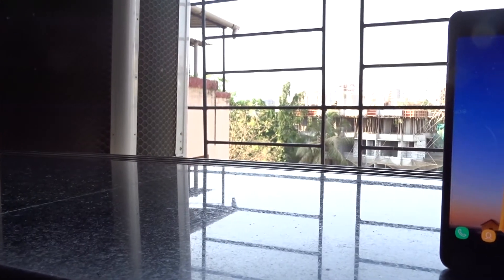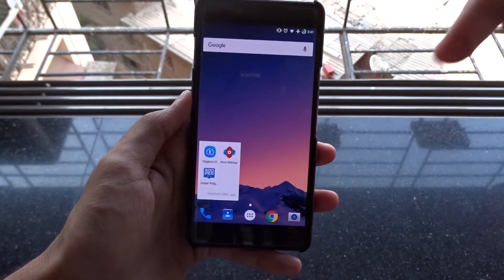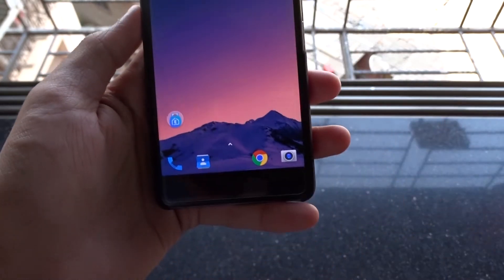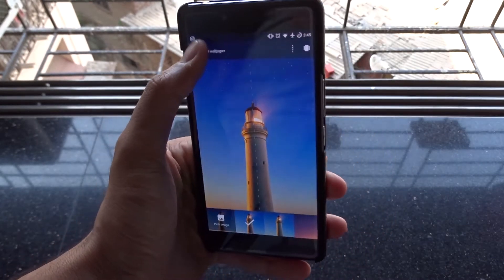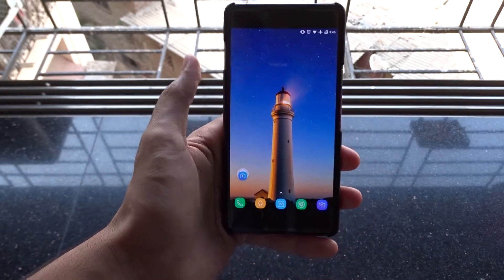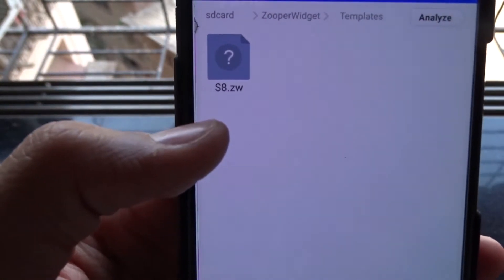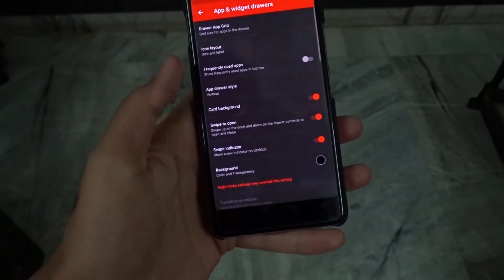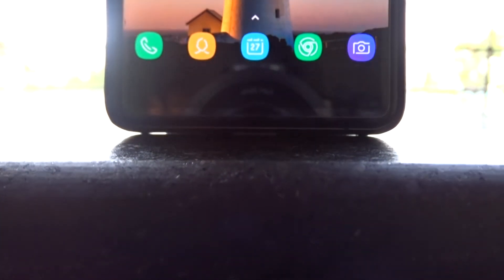Get the Samsung Galaxy S8 for free! |GIVEAWAY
Hey guys,
In this video we saw how to make your very own smartphone look like the Samsung Galaxy S8.

Follow us on :

Talk Tech Unbox

Pintrest - talktechunbox

Pulin Prabhu

Google plus -

Aditya Gidh

Google Plus: